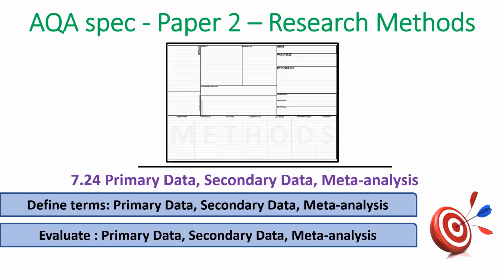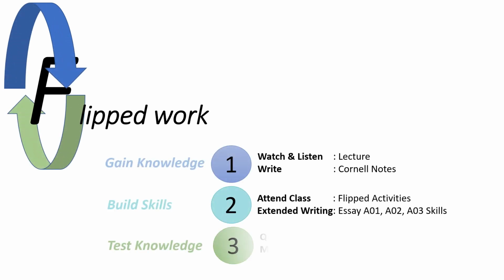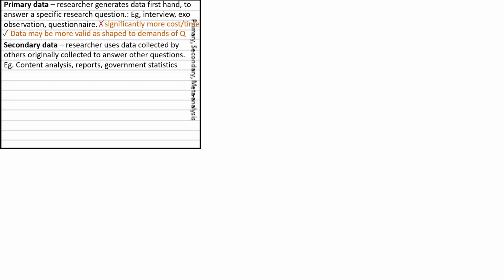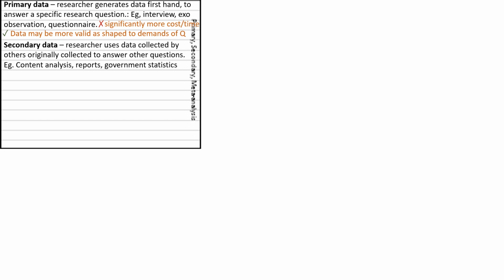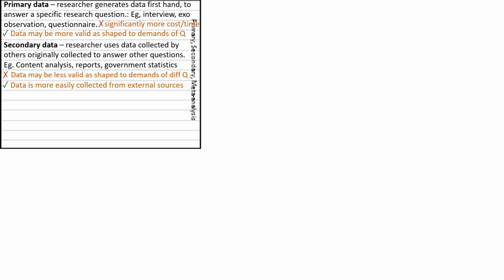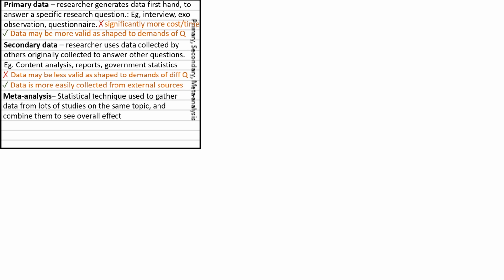Primary & secondary data, meta analysis - Research Methods (7.24) Psychology AQA paper 2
7.24 Primary & secondary data, meta analysis  - Research Methods - AQA spec Alevel Psychology, p2

definitions and evaluations of Primary Data, Secondary Data, Meta-analysis

6 key points for each sub topic, (to match the 6 A01/ knowledge points in the biggest essay you will get, a 16 marker)

2 pieces of evaluative research per sub-topic (with ways to expand these to gain the 10 A03/ Evaluation points available)